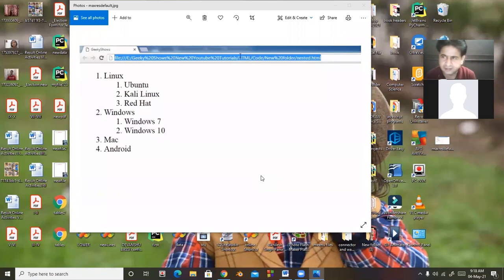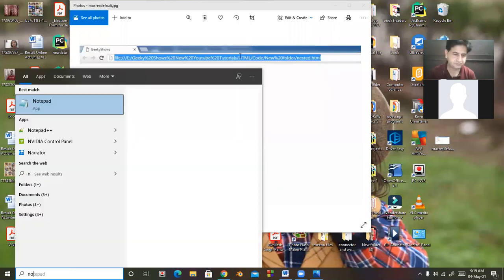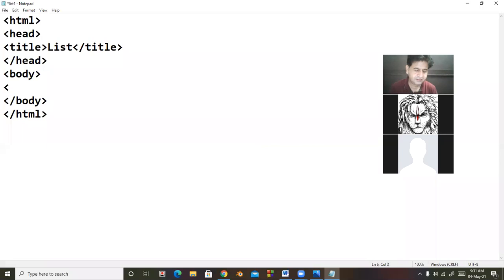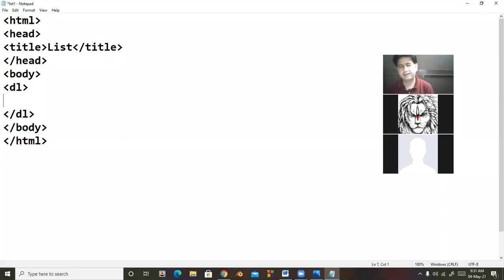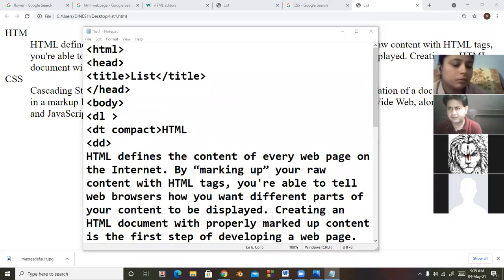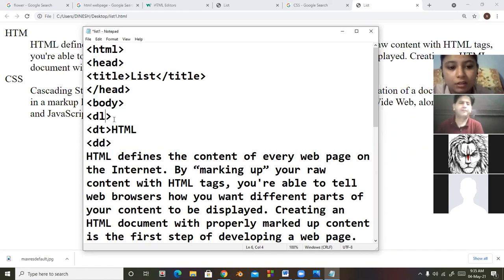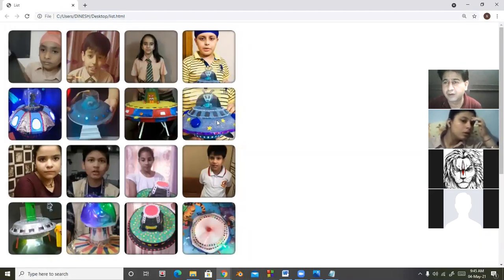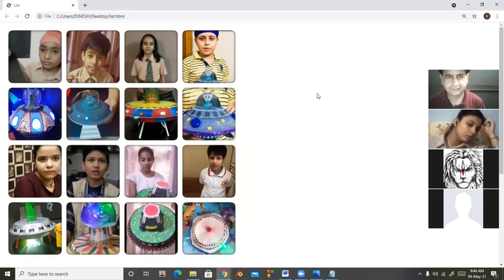04 05 2021 Class X B Computer